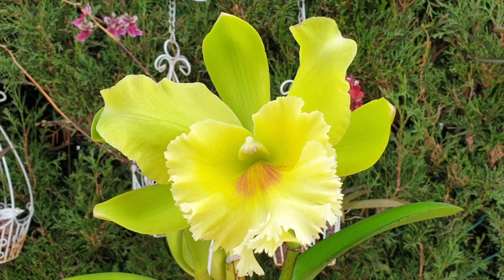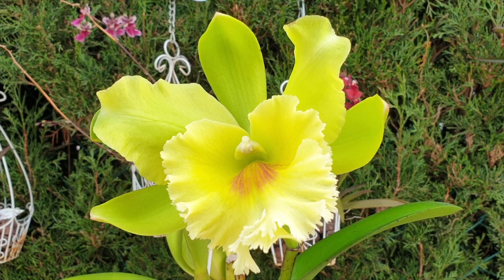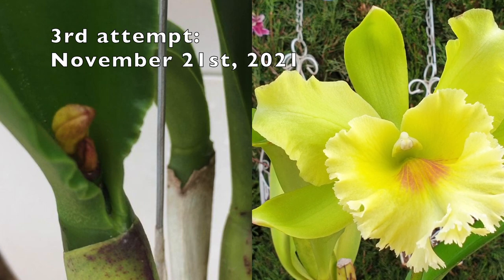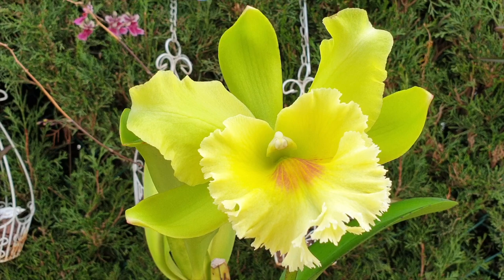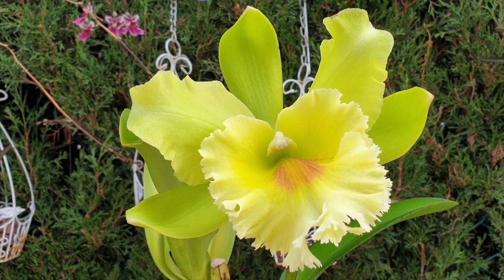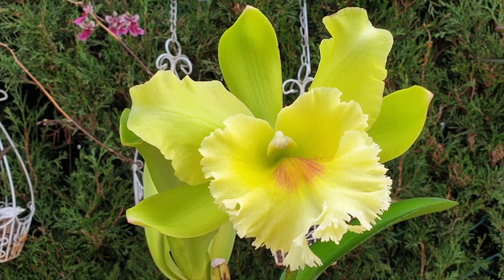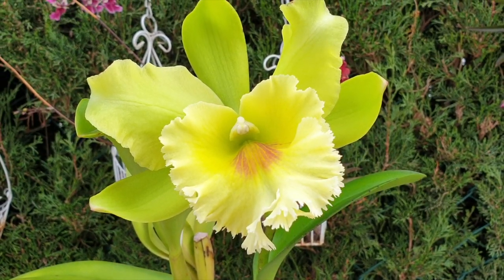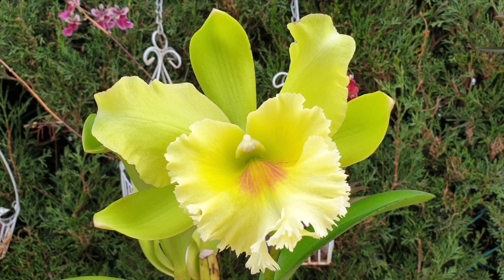Rhyncholaeliocattleya Sung Ya Green | This orchid is insanity! 🙌🏼😍🙆🏼‍♀️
Oh boy!! Blown away by this bloom, it's color, the fragrance, that I had to get it on record!
TIMESTAMPS:
00:00 - RhyncholaeliocattleyaSungYaGreen Care Guide
00:16 - RhyncholaeliocattleyaSungYaGreen history
03:42 - How long lasting blooms
04:13 - Does RhyncholaeliocattleyaSungYaGreen have a fragrance
06:15 - Leca and self watering set up
06:52 - How much fertilizer does RhyncholaeliocattleyaSungYaGreen need
07:52 - Easy watering
My environment:
Mediterranean climate, hot summers / mild winters
45% - 85% humidity, with regular airflow
Thumbnail / Outro Image:   Bodum.westernscandinavia.org
Orchid growing supplies:
               Seramis, Akadama
Water: Reverse Osmosis
Insecticidal Soap
General PPM: 300 Summer, or in active growth
                          150 Winter, RO Water and KelpMax only